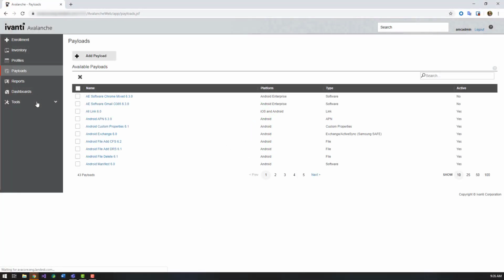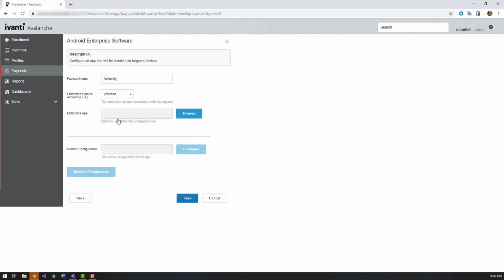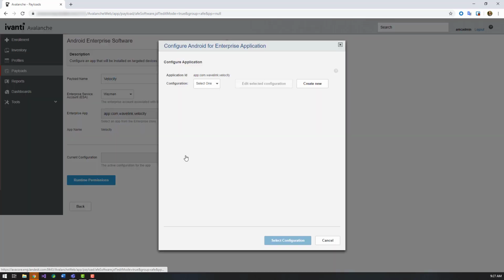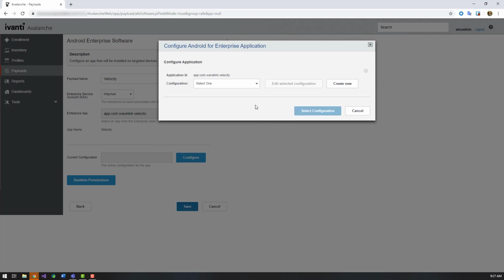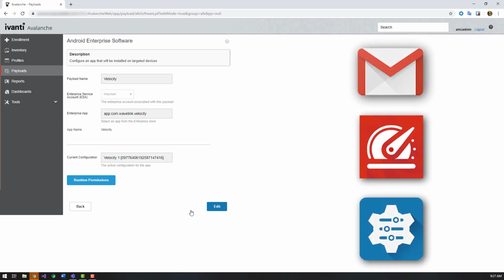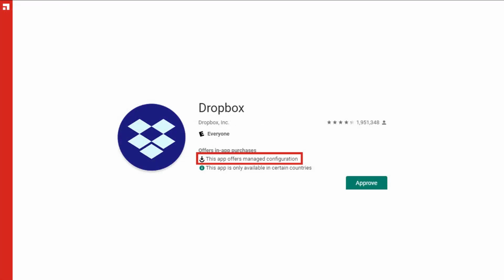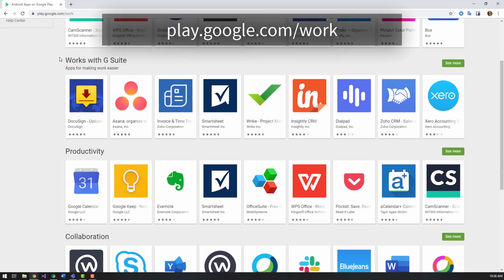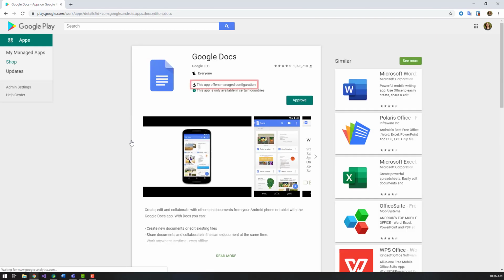Avalanche - Customizing Android Software Deployments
In this video, we are going to talk about using managed configurations to customize your Android Enterprise software deployments from Ivanti Avalanche. Managed configurations allow you to speed through the provisioning and set up process, reducing the time it takes to get your devices into a fully working state and into your employee's hands.